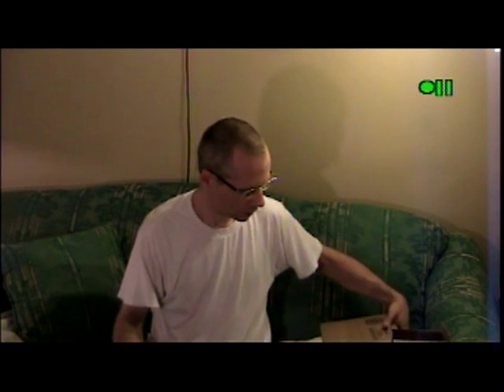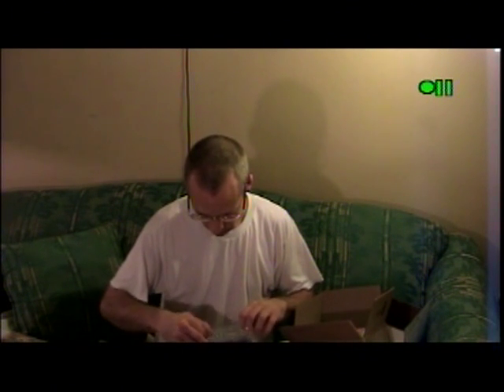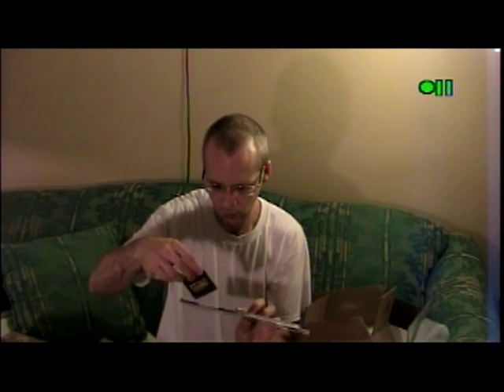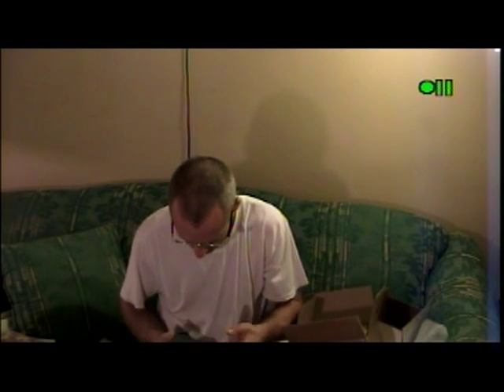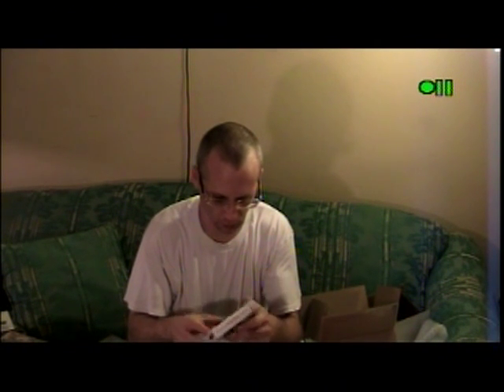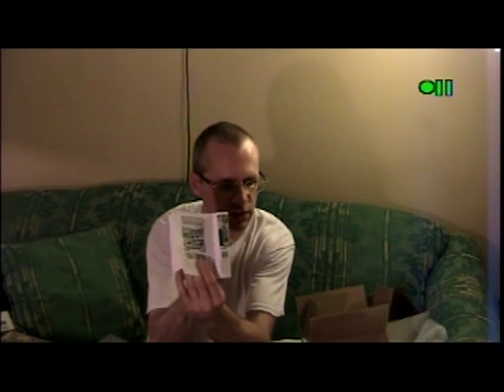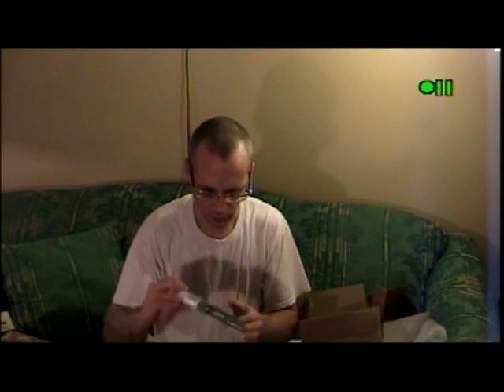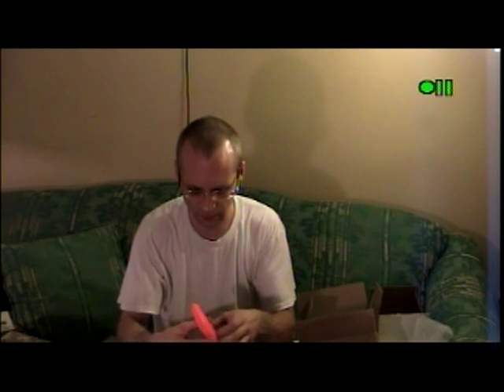eBay unboxing Part 7